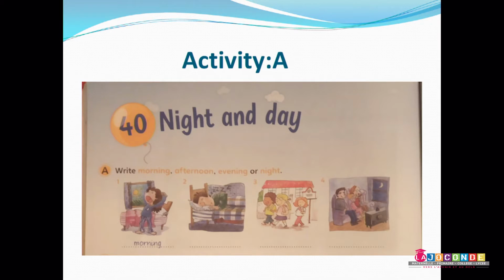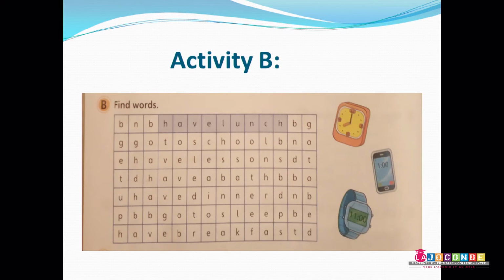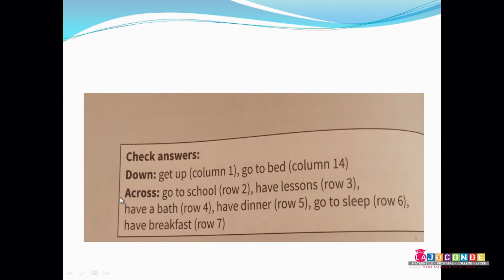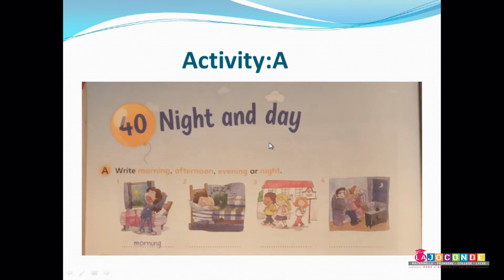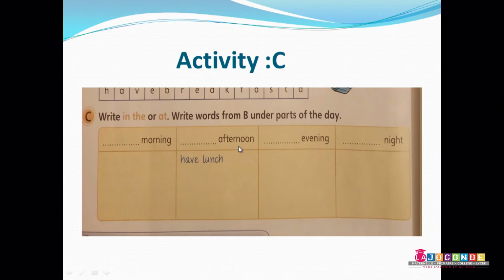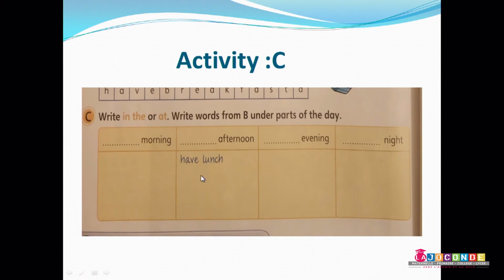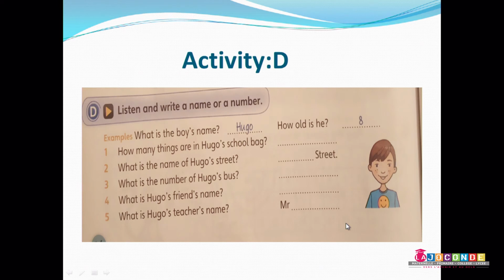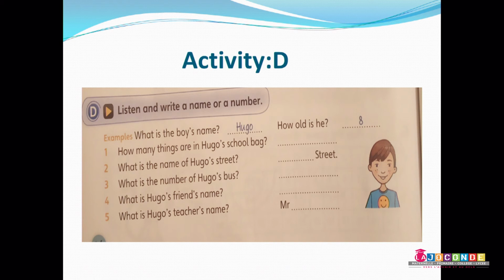3 AEP lesson 40 night and day MAJUSCULE SCHOOL ACADEMY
3 AEP - lesson 40  - night and day